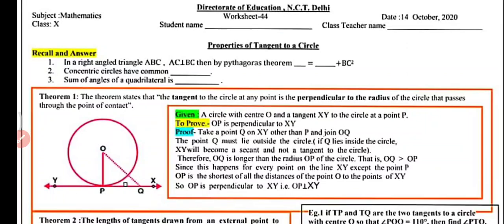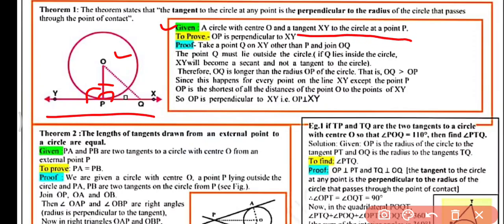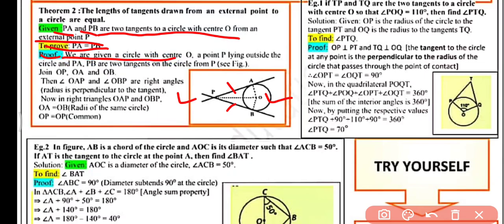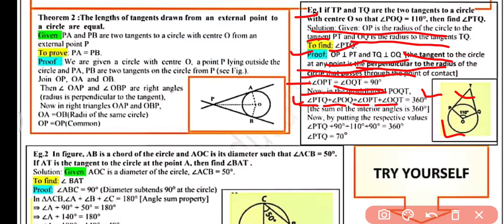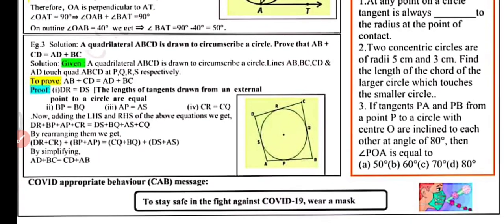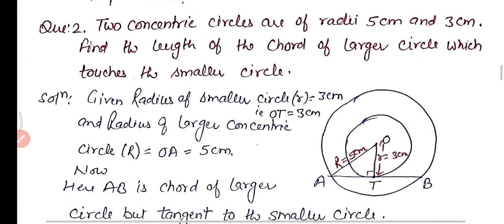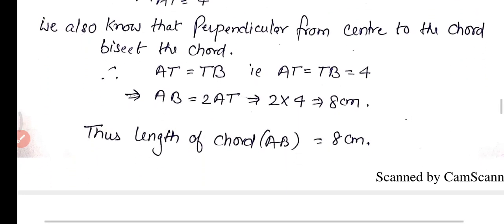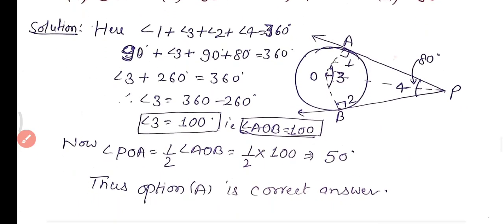Doe Worksheet 44: Class 10 Maths: English Medium: 14 October 2020: Class 10 Doe Maths worksheet 44